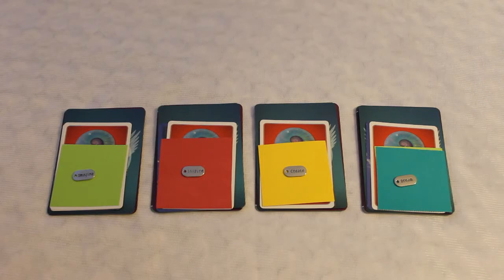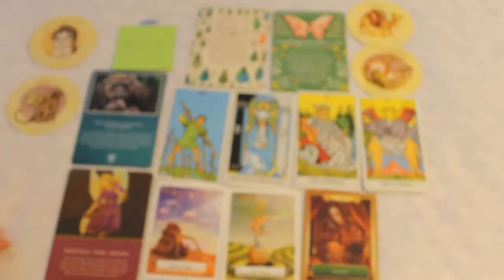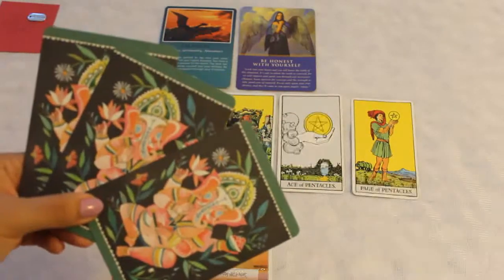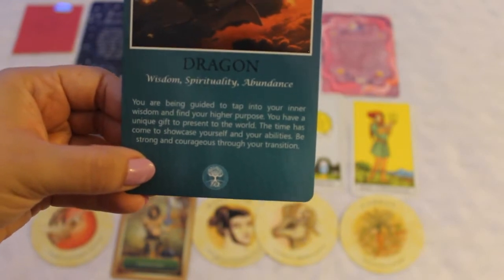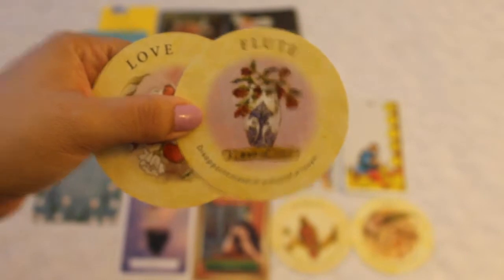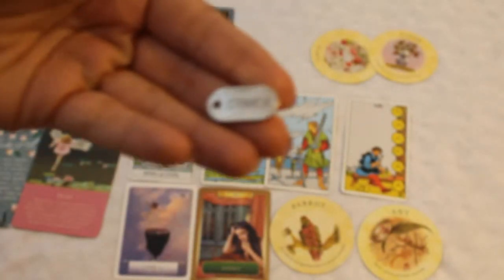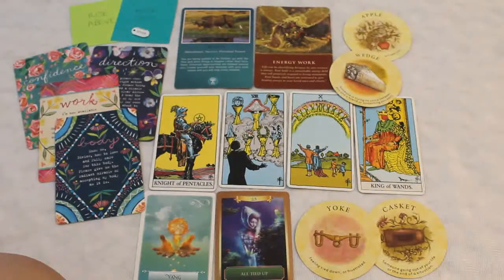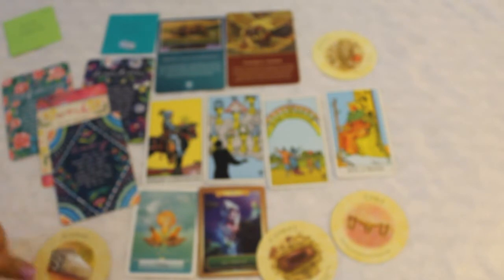Pick a Card Reading: August 2019 Predictions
🌟💕💫August 2019 Predictions -- What Does Your August 2019 Look LIke?

✨Your Choices✨
🌟Pile 1 - 2:17
⚡️Pile 2 - 17:52
💫Pile 3 - 36:15
✨Pile 4 - 1:00:05 (& in the beginning, I meant 2, not 4 sorry! - you'll see!)

🌟Sending light and positive vibes your way